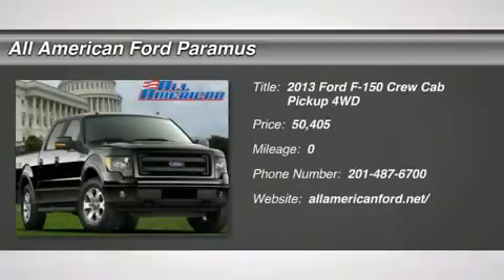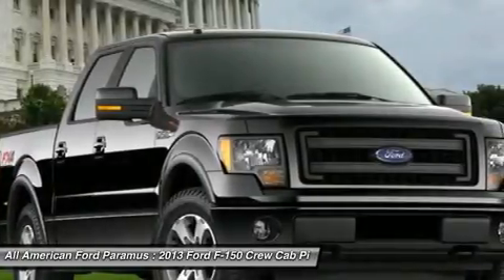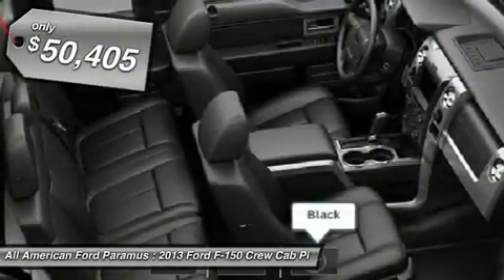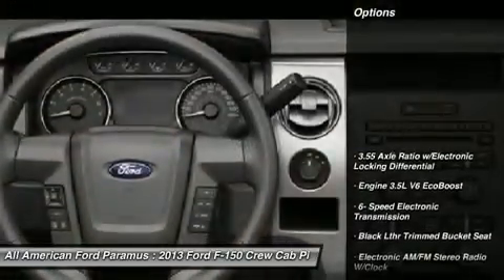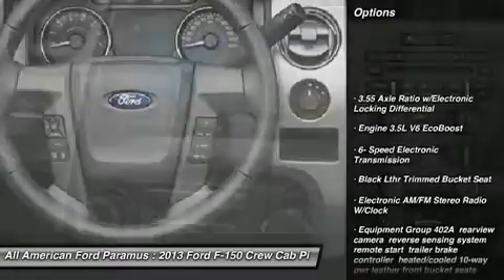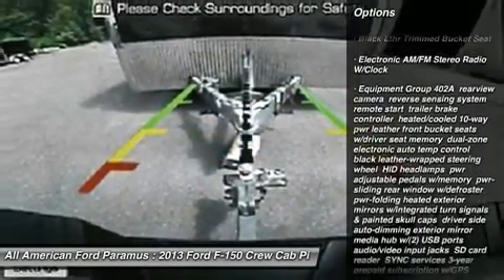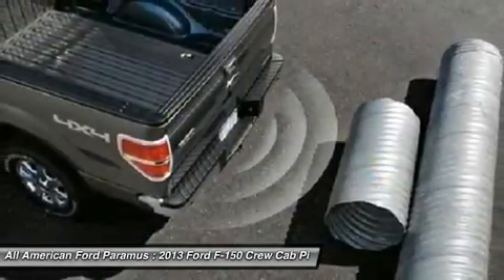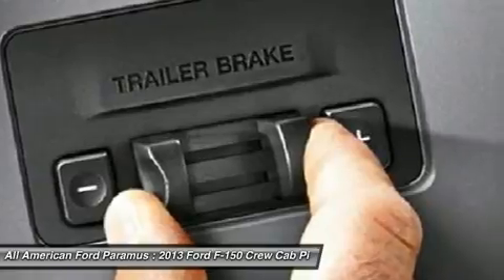2013 FORD F-150 Paramus, NJ 13PT1776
2013 FORD F-150 Paramus, NJ
Stock# 13PT1776
allamericanford.net/

375 Rt. 17 South